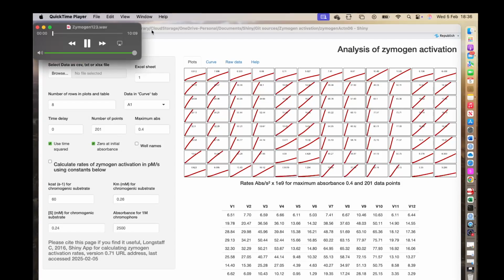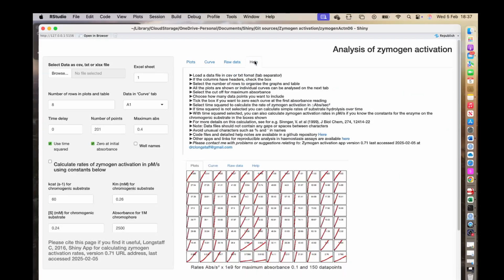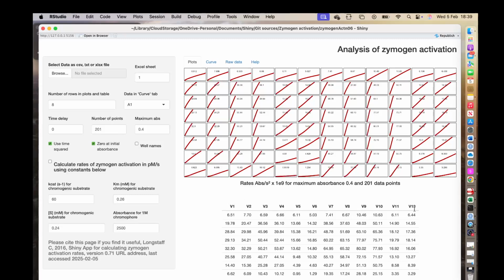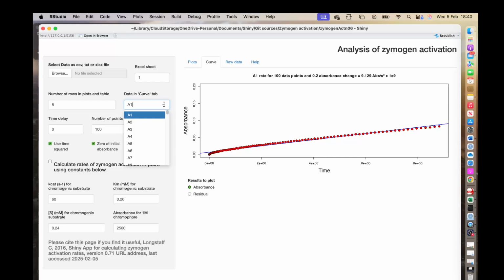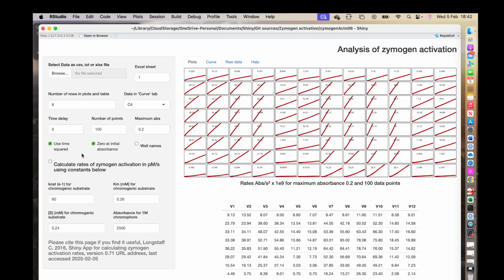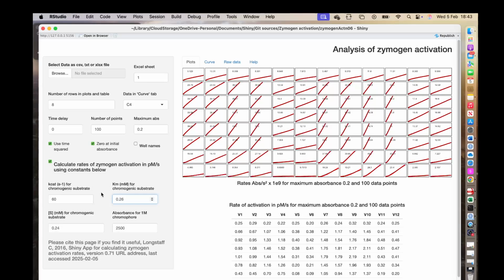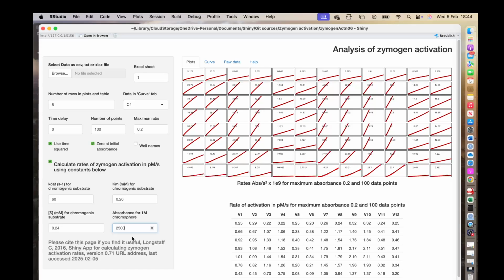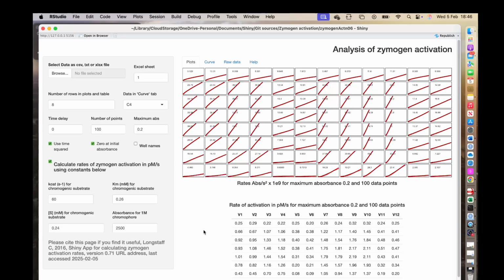Zymogen activation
Zymogen activation is measured in several types of hemostasis assays and this app is designed to help analyse data from this type of assay. Examples include plasminogen activation and prekallikrein activation. In a reaction system consisting of an inactive zymogen with and activator with a chromogenic substrate, zymogen activation rates are calculated from the slopes of plots of time squared versus absorbance. This app simplifies these calculations. In addition with knowledge of kinetic constants of the chromogenic substrate cleavage reaction, rates of zymogen activation can be expressed in units of picomolar/s. Further details can be found using the links in the help tab and from the Shiny clots web